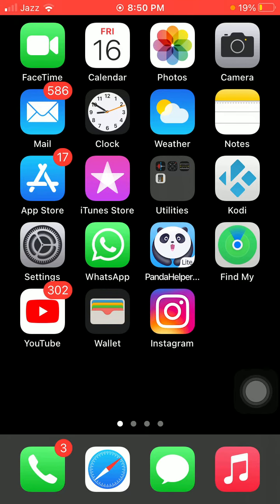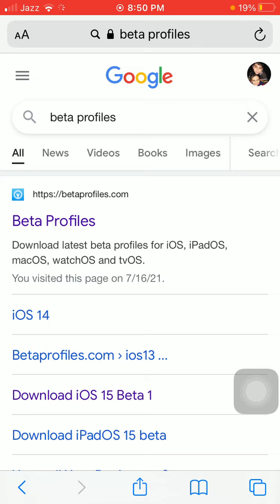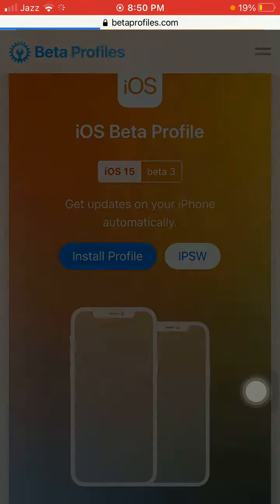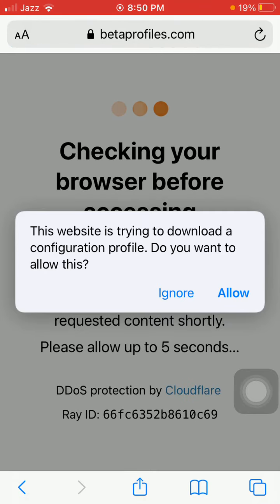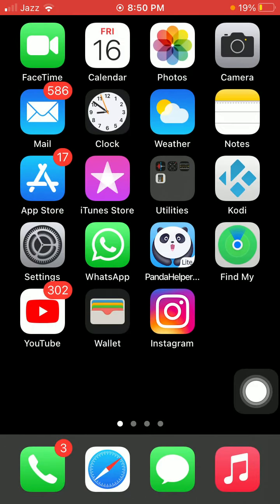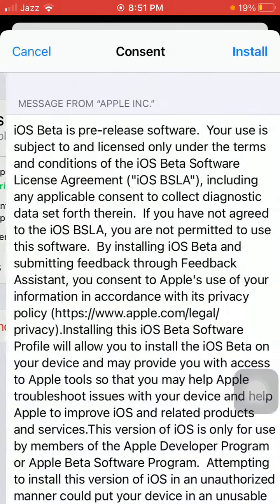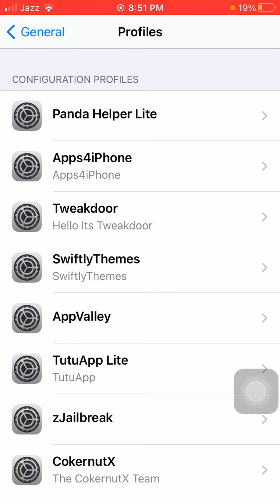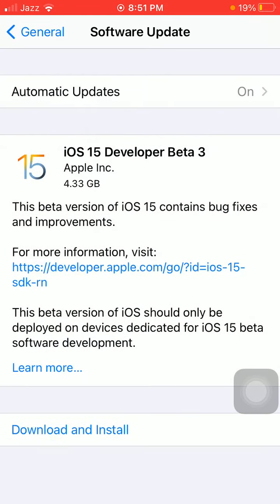How To Install iOS 15 Beta 3 On iPhone And iPad iOS Released New iOS 15 Beta 3 iOS 15 Beta 3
ios 15 developer beta 3 profile download
ios 15 beta 3 profile download free
install ios 15 beta 3 profile
ios 15 beta download link
how to get ios 15 beta now
how to get ios 15 public beta
ios 15 download link
ios 15 public beta 3 download